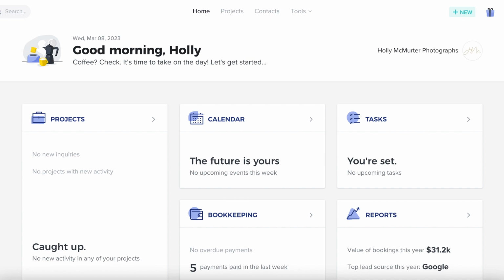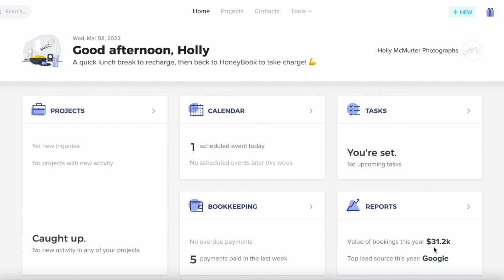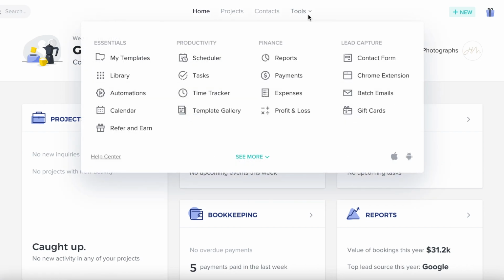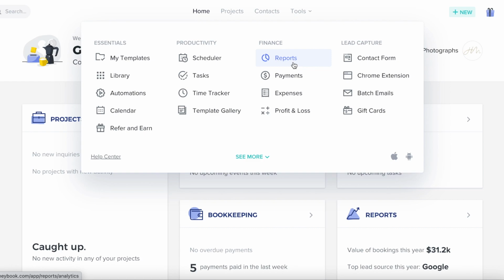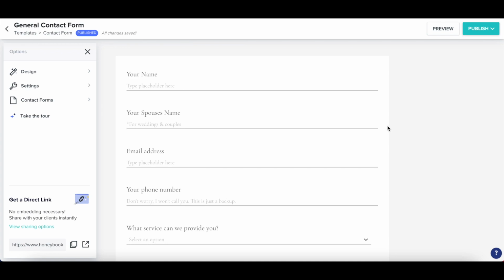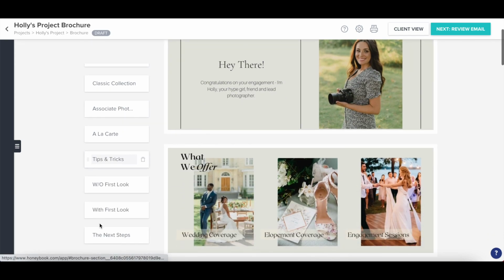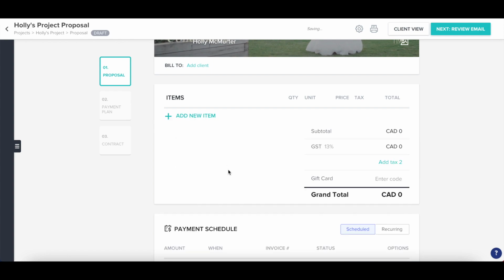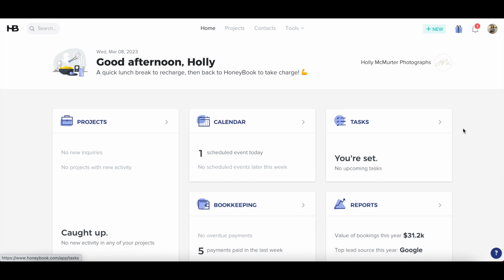Honeybook Workflow | How I Book Clients (2023)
Looking to streamline your photography business workflow? In this video, I'll show you how I use Honeybook to efficiently book clients and manage my projects. With step-by-step instructions, you'll learn how to use Honeybook to automate your contracts, invoices, and client communication. This tutorial is perfect for photographers looking to save time and boost their productivity. Don't miss out on this essential tool for your photography business! Watch now to see how Honeybook can revolutionize your workflow.

CAMERAS I USE:
*Nikon D750 (for photography)
*Canon G7x II (for youtube)

This video is not sponsored and all opinions are my own.